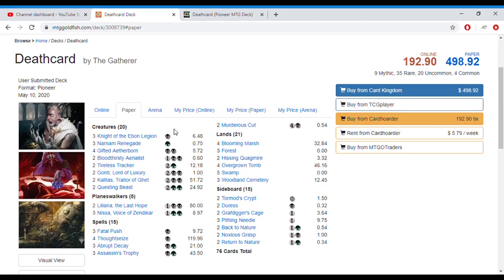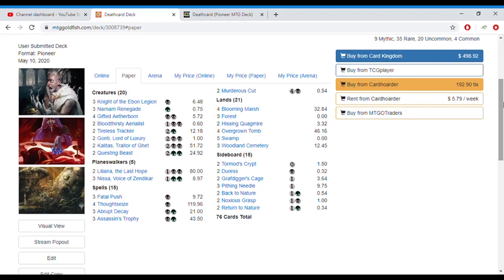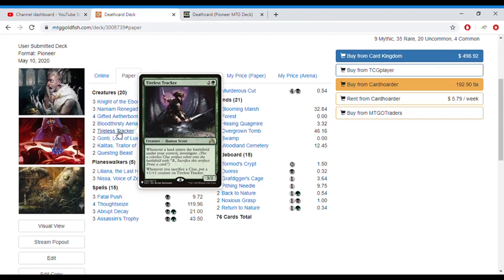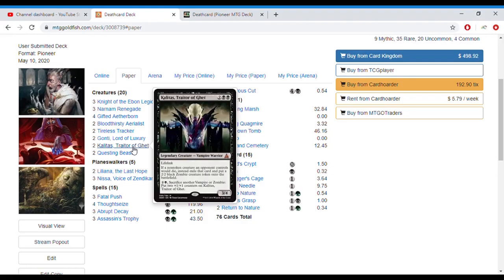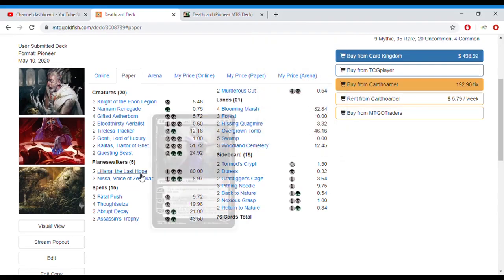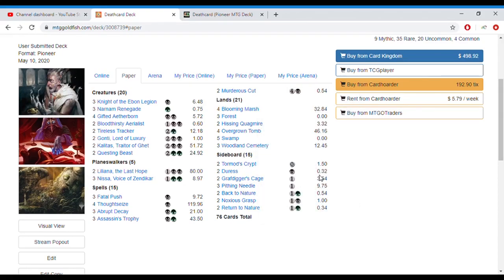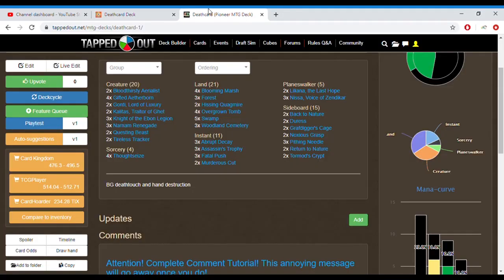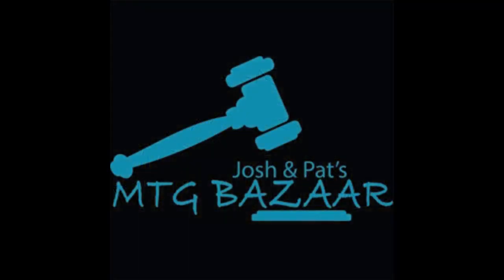Pioneer Deck Tech - Deathcard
Golgari deck that trades resources with the opponent until you come up on top. Deathtouch creatures and creature removal spells as well as discard effects help mitigate any response or threat your opponent may have.

Deck created by The Gatherer

And if you want to see more Aussie content creator's like myself check out Josh and Pat's MTG Bazaar Hangout